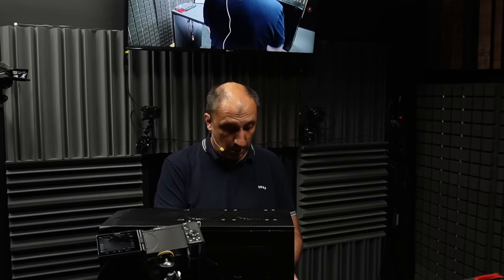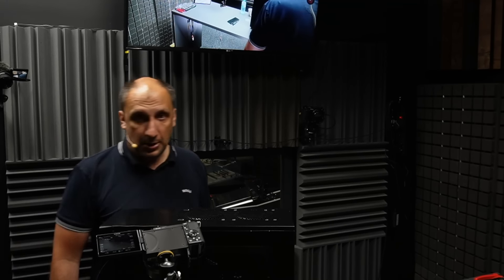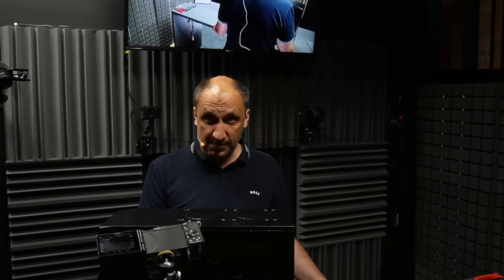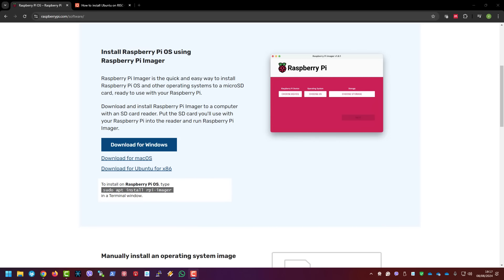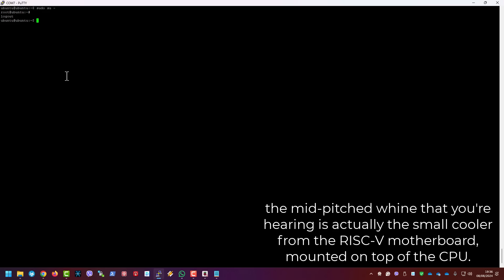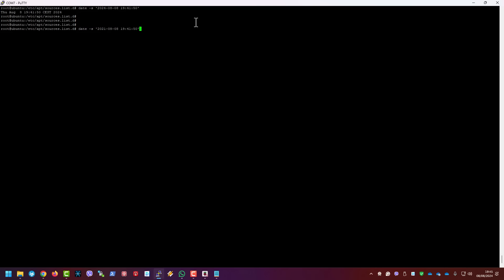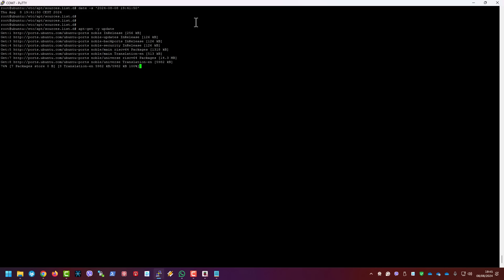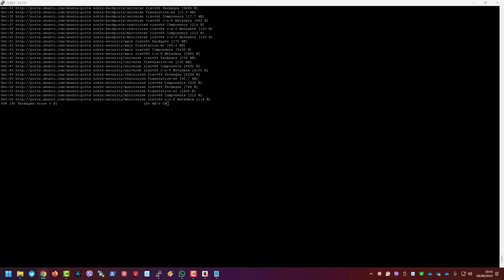The Unmatched Path: Exploring SiFive’s HiFive Unmatched Rev B-based RISC-V system - (Episode 83)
In this episode, we're diving deep into the world of RISC-V, the open-source architecture revolutionizing computing. We’ll focus on the SiFive HiFive Unmatched Rev B, a good development motherboard making waves in the RISC-V community. From its standard design to its potential to reshape the future of computing, we'll cover it all. Plus, we’ll assemble a system based on this motherboard and show how to install Ubuntu for RISC-V. Join us as we explore the future of open-source hardware and software!

0:00 Episode intro
01:08 Intro clip
01:26 Discussion start
03:16 RISC-V motherboard intro
12:50 RISC-V system assembly
22:29 Ubuntu for RISC-V preparation and configuration
30:58 Closing thoughts
42:58 Outro clip